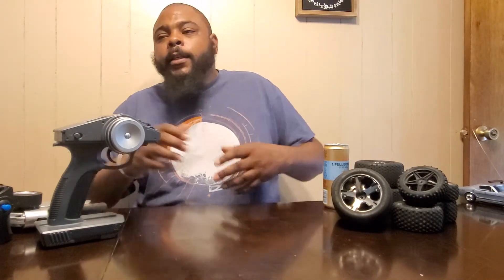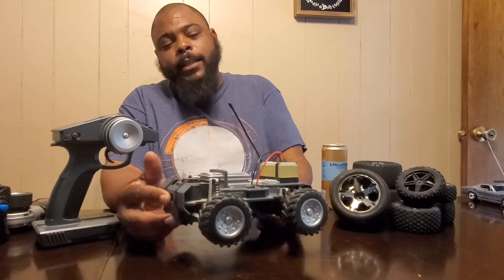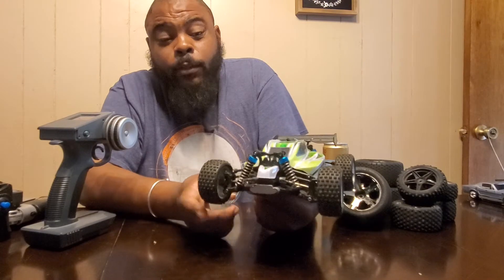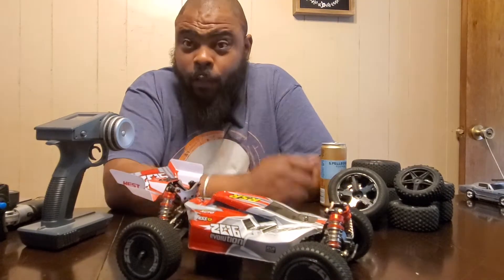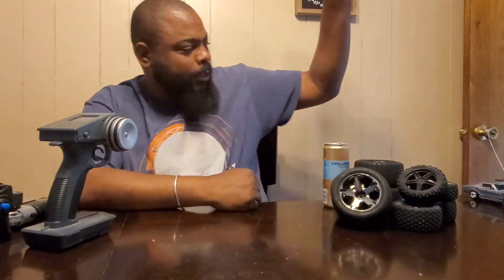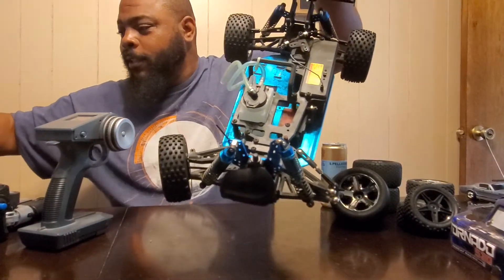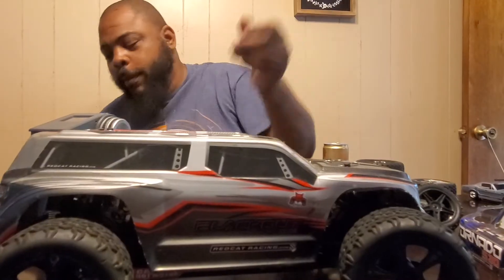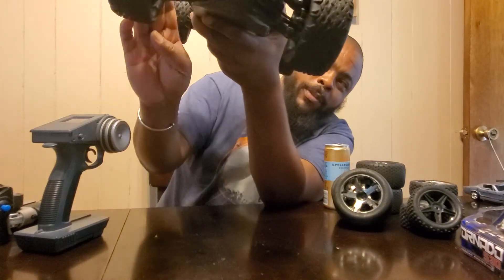The RC Addict's Collection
Showcasing my collection. Only about 10 but room for more!